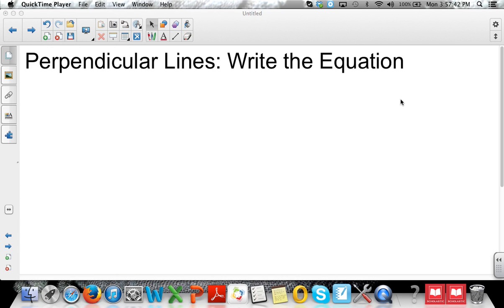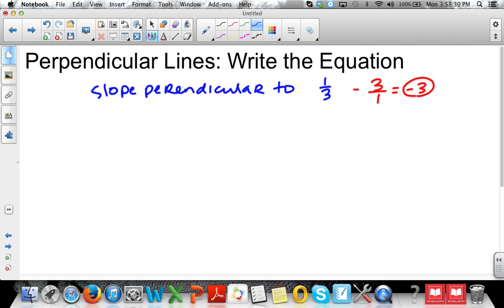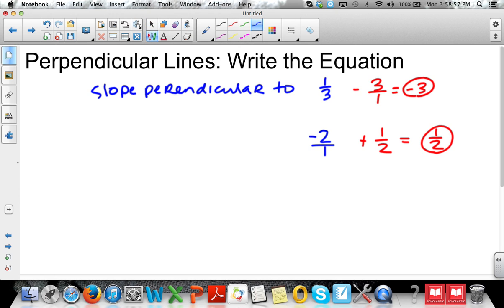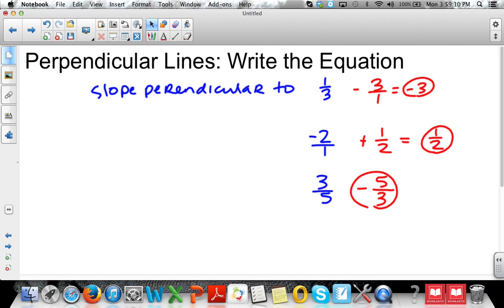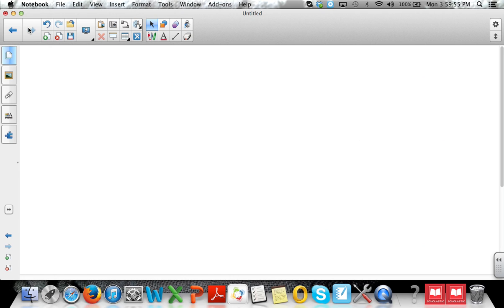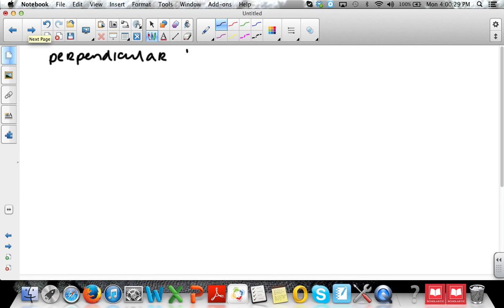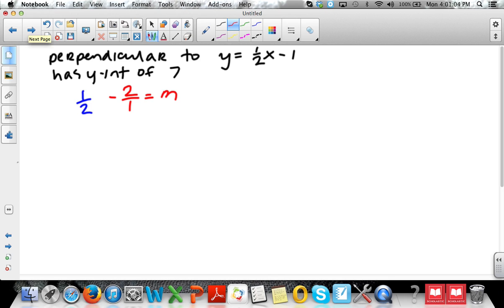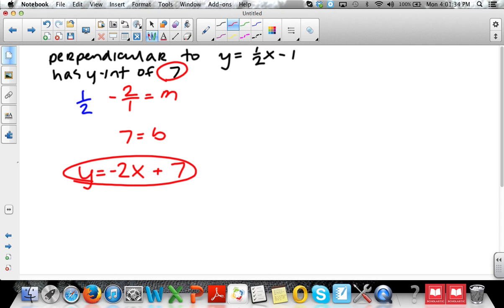Perpendicular Lines Write the Equation